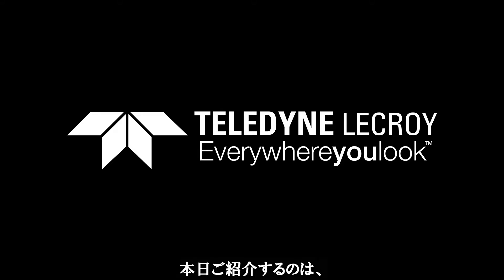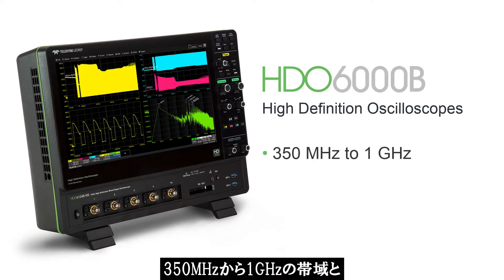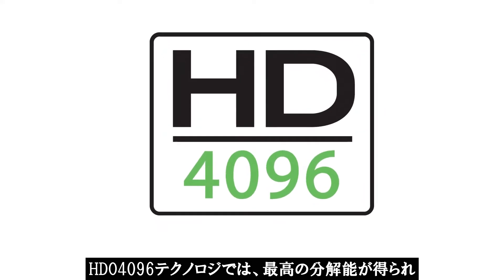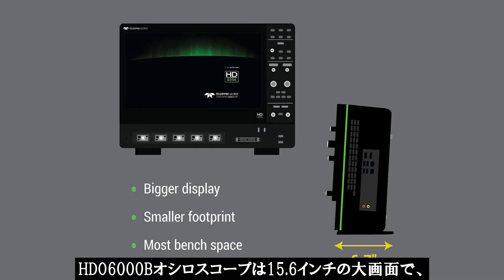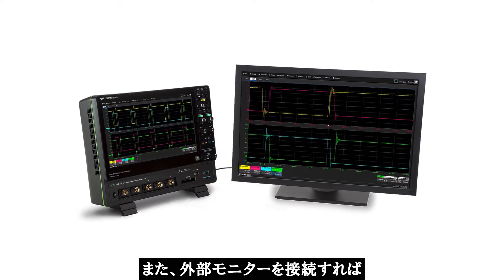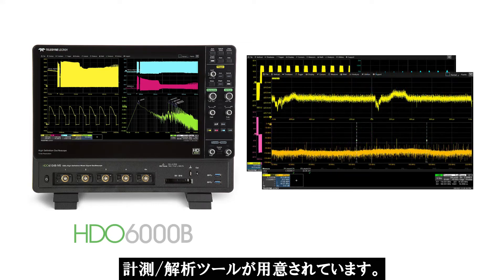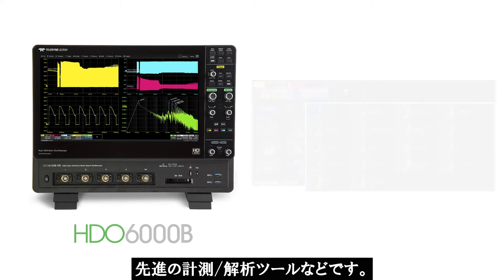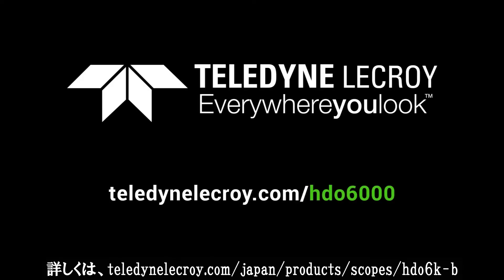大画面、省スペース、常時12ビット、高分解能オシロスコープ「HDO6000Bシリーズ」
テレダイン・レクロイの12ビット・オシロスコープ HDO6000Bを紹介します。